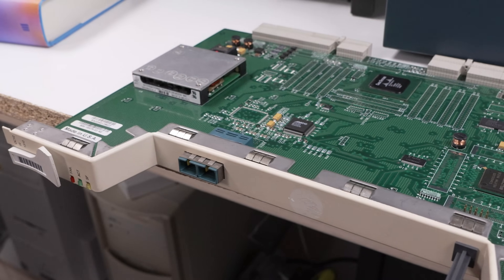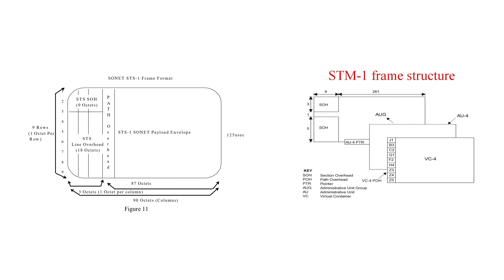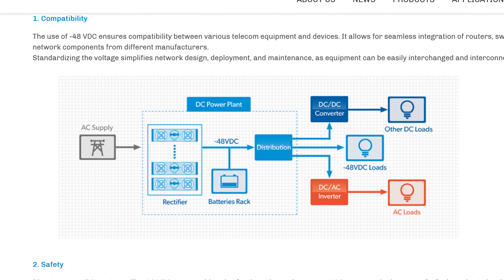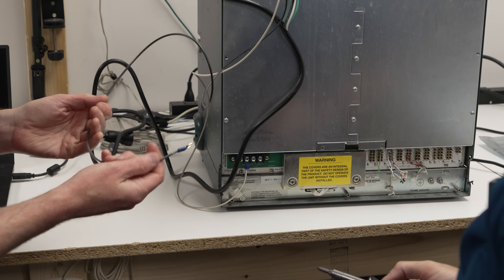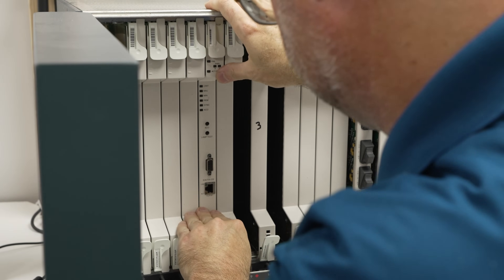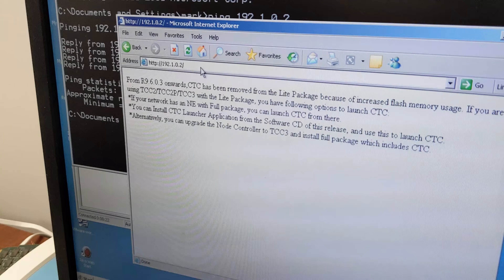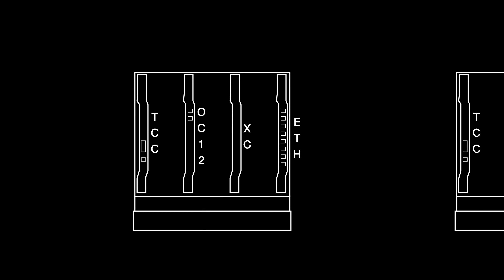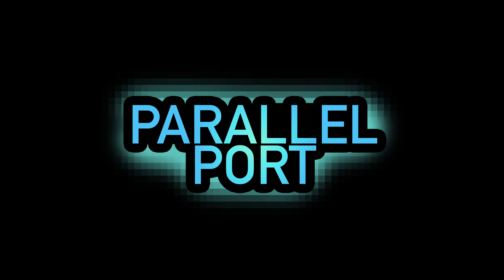Our optical networking journey CONTINUES!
We've made some important progress on our optical networking adventure, and now we have a plan...

Our main channel: @theserialport